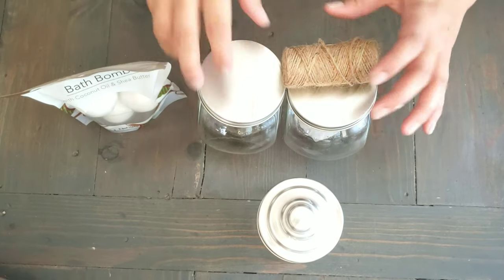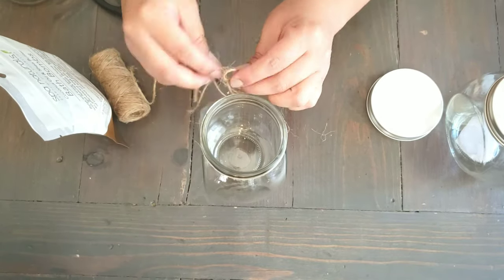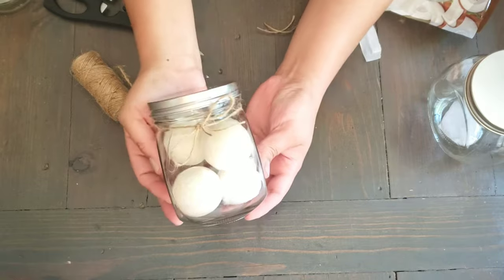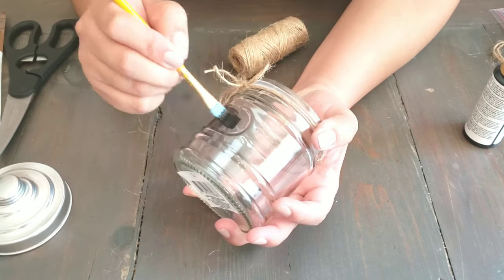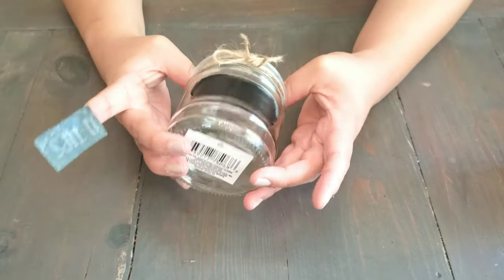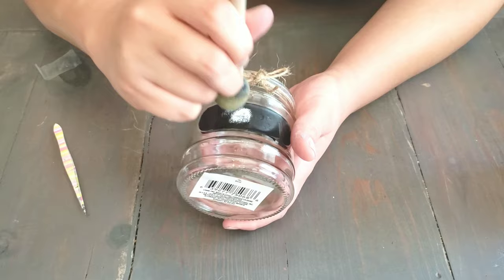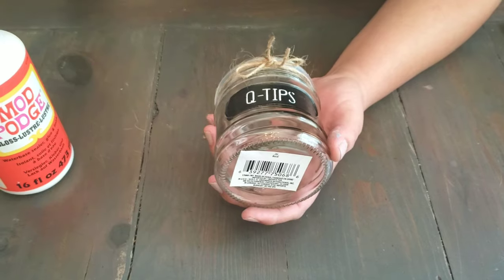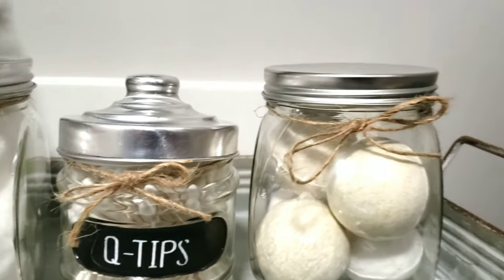EASY DOLLAR TREE DIY |BATHROOM DECOR!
Items used:
Twine
Glass jars (dollar tree)
bath bombs (dollar tree)
Small Paint brush
Round foam brush
Scissors
Tray is from (hobbylobby)

This DIY is very versatile you can add any bathroom products that fit your needs. 🛀
FIY: The coconut bath bombs smell amazing